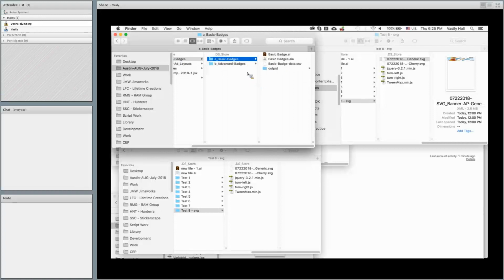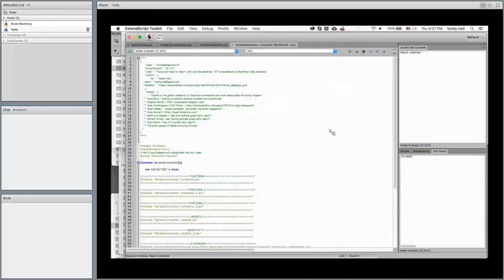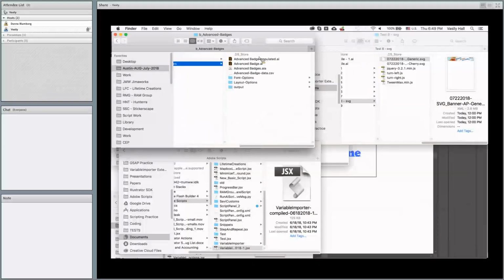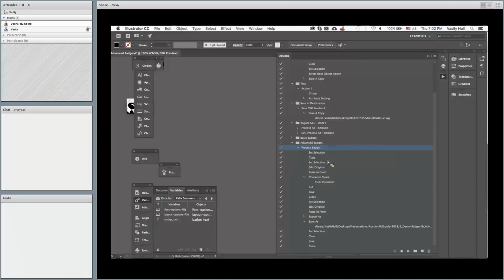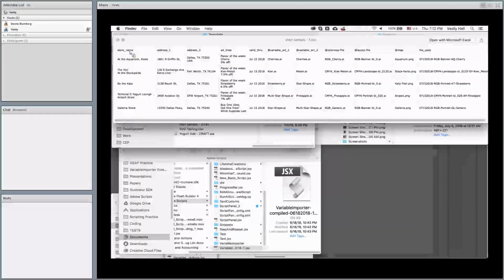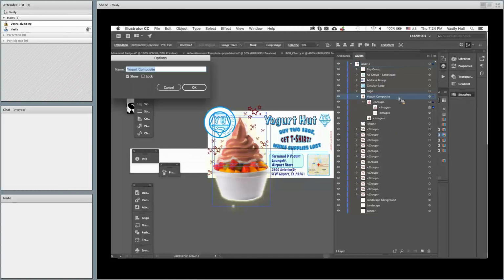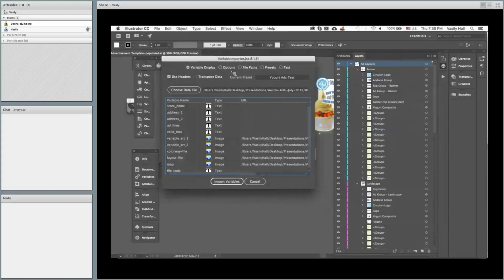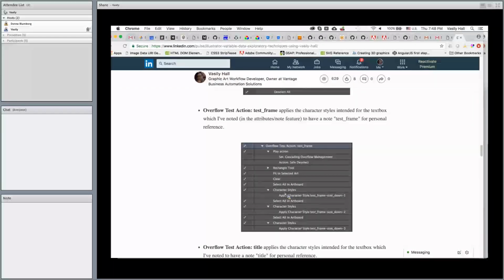Using Adobe Illustrator CSV and other Variable Data Techniques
During this technical demo, explore the unique benefits of Illustrator’s variety of variable-data with a demonstration of a sample workflow: the creation of alternate layout advertisement designs for a frozen yogurt chain with unique file names, all from a spreadsheet!